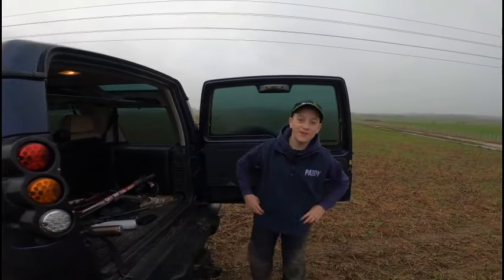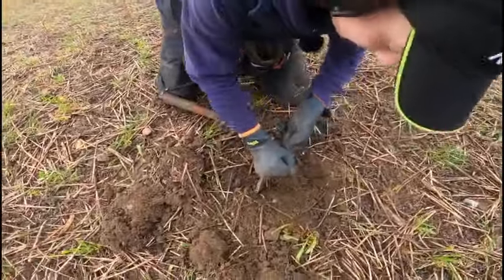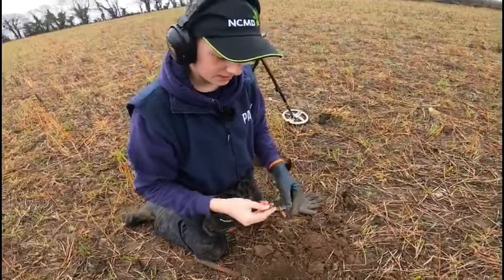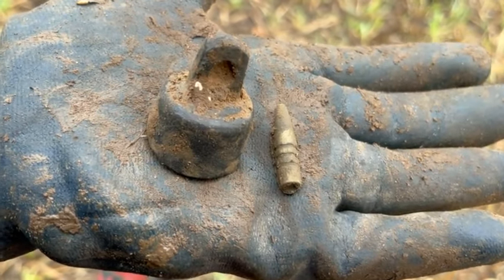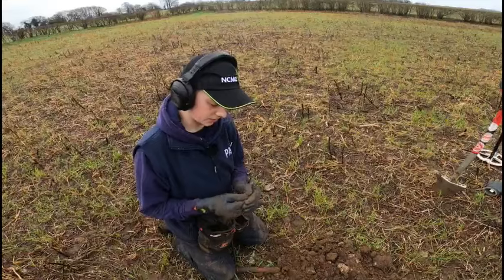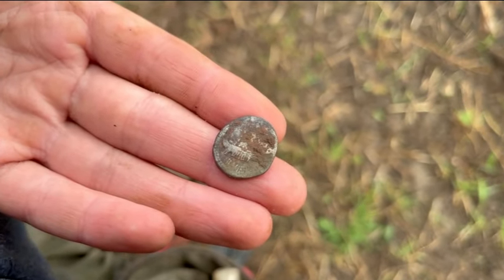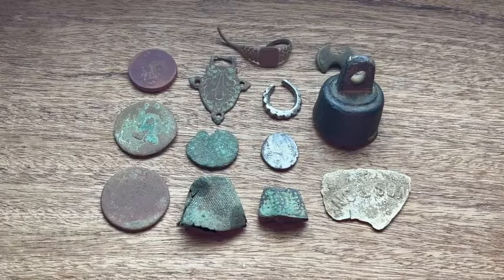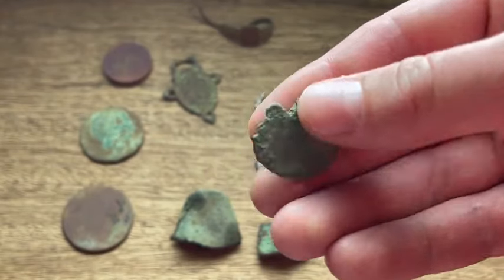Detecting An Ancient Roman Villa Site, We Found Something Extremely Rare... / Metal Detecting UK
I love metal detecting, it's the hobby that just keeps on giving. I love sharing my finds & love competing with my Dad, the cameraman. Gordon introduced us to this hobby & the three of us enjoyed some great times with light hearted banter but always delighted for each other’s successes. We sadly lost Gordon in June 2022 & he leaves a huge hole in our detecting adventures BUT we continue, hoping he is watching over us. I’m now using his trusty digging tool hoping it brings me some luck!

I am also on Instagram so give me a follow there too.

Thanks for all the support, see you on the next.
Paddy